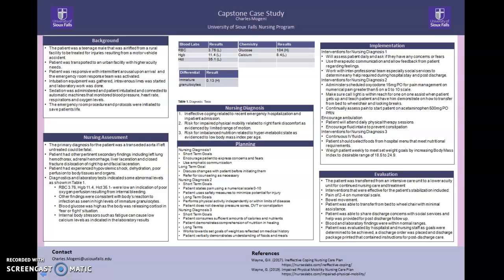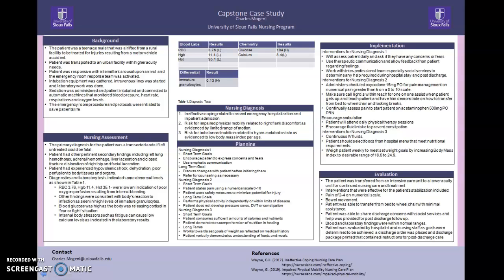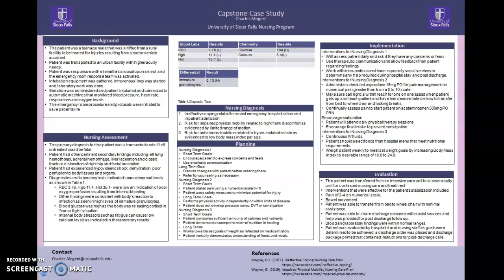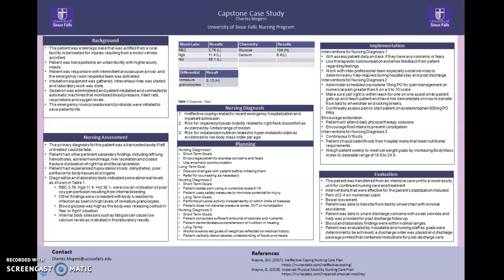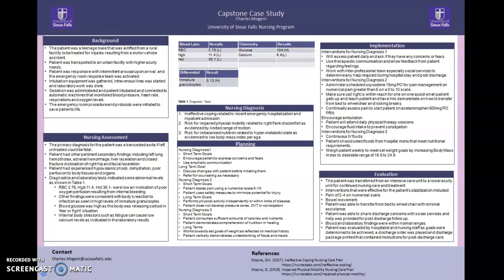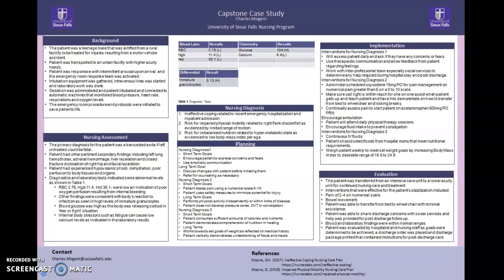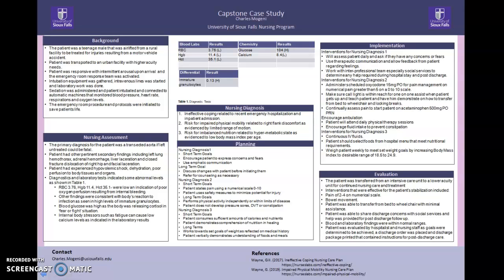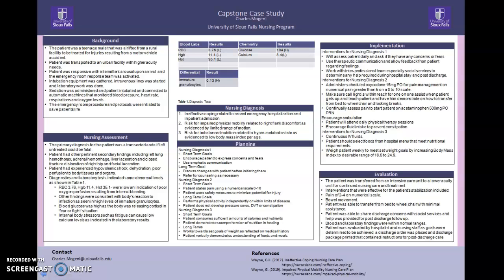NUR431 Capstone Case study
NUR431 Capstone